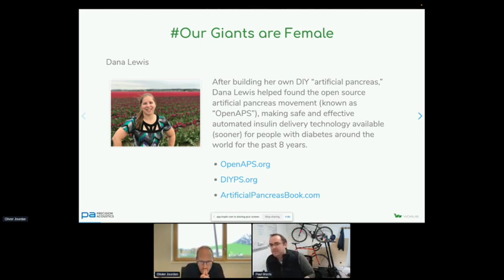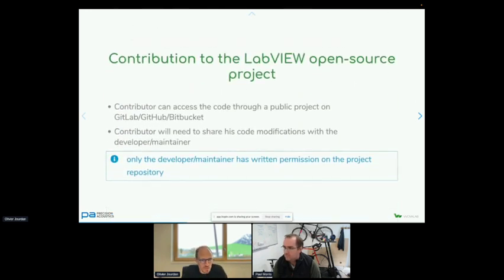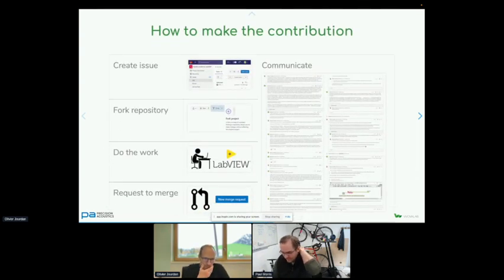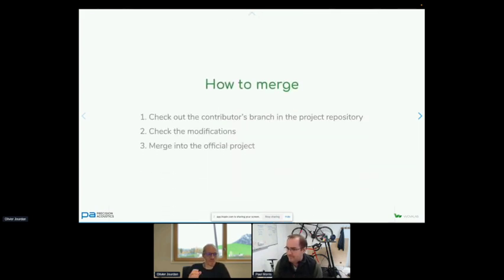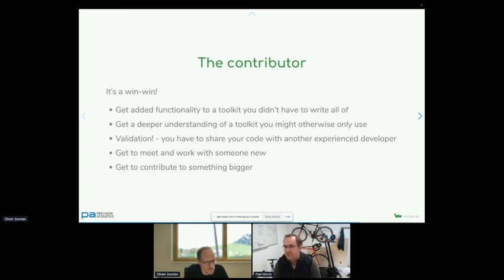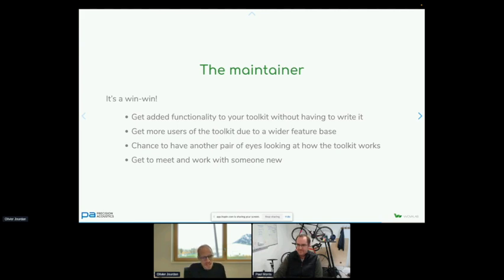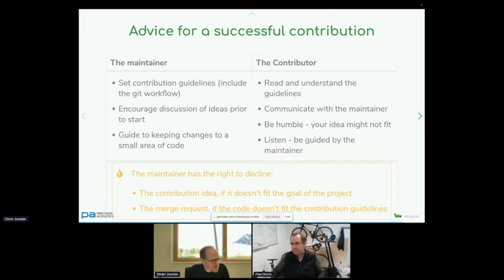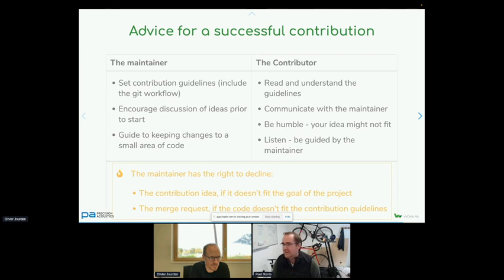GLA Summit 2022: A real-life example of contribution to a LabVIEW open-source project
Presented by Olivier Jourdan & Paul Morris
Contributing to a LabVIEW open-source project is not as easy as we think. In this presentation, Olivier Jourdan, a project maintainer, and Paul Morris, a contributor, present how they effectively and successfully worked together to improve a feature of this project significantly. You'll learn how discussions lead to contribution and the minimum git configuration you need to know to allow the final merging of the code modification into the project. We hope this will help the LabVIEW community to contribute more than ever to open-source projects.